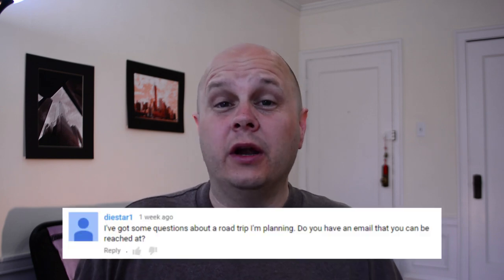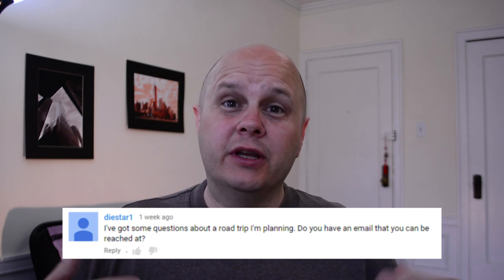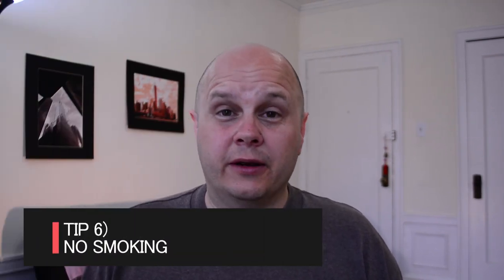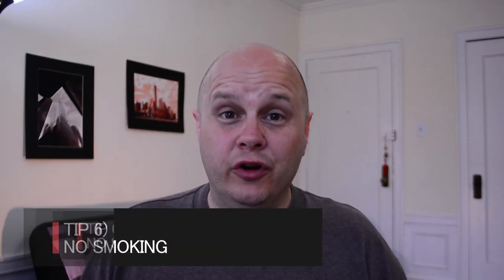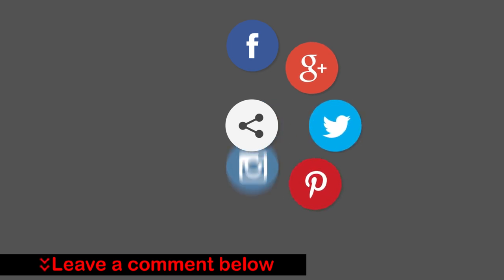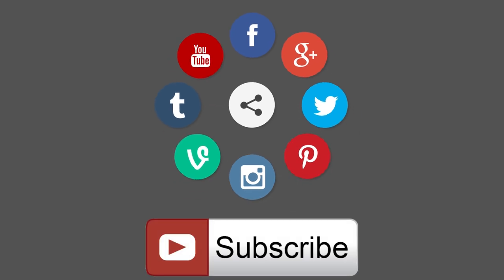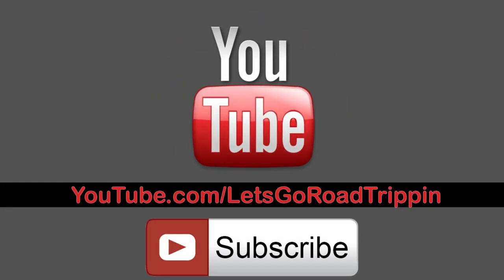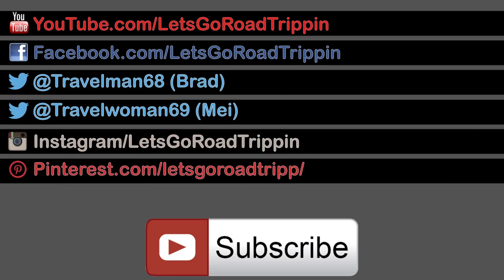9 Tips for Car Rentals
I have rented many cars over the years, more than I can count, and here are the 9 tips for renting a car for a road trip that I can give you.  Following these tips can make your car rental experience better in the long run.

A viewer recently asked me for details on Car Rentals. I had replied to him via email, but thought I should make this video.